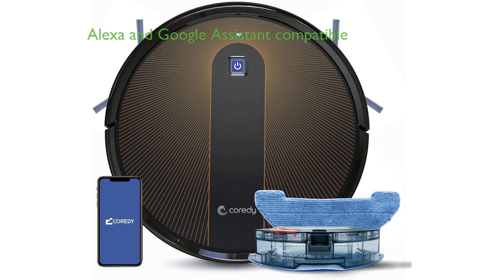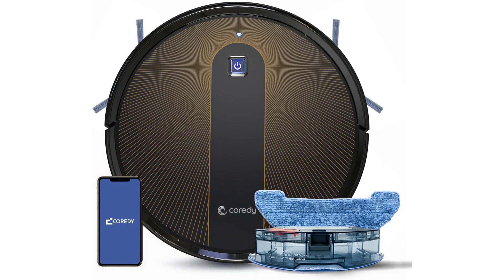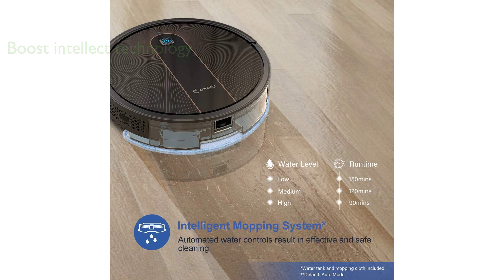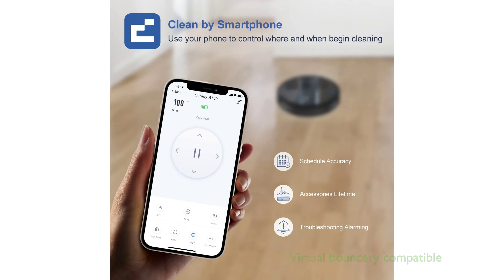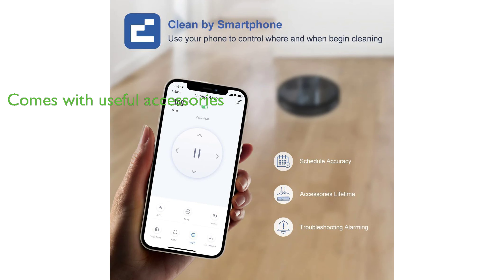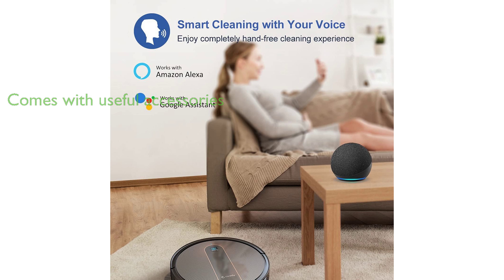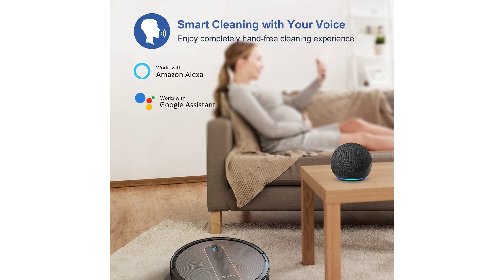Review: Coredy R750 Robot Vacuum Cleaner. ESSENTIAL details.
The Coredy R750 Robot Vacuum Cleaner is a highly advanced cleaning tool that is compatible with Alexa and Google Assistant, allowing users to conveniently start and stop cleaning with voice commands.

One of the standout features of this vacuum cleaner is its boost intellect technology, which automatically increases suction power when a carpet is detected, providing an impressive clean with a maximum suction strength of 2200Pa.

This cleaner also boasts an intelligent mopping cleaning system, equipped with an electronically controlled water pump that accurately monitors and controls the water level according to the dryness and humidity of the floor.

The Coredy R750 is also compatible with virtual boundary technology, a feature that uses specialized sensors to ensure the robot only cleans the areas you want.

In addition to these features, the vacuum cleaner comes with a variety of useful accessories, including a water tank, side brushes, a HEPA filter, a remote control, a charging dock, an AC power adapter, and a cleaning tool.

With a review score of 4.2 and 9166 reviews, the Coredy R750 Robot Vacuum Cleaner is a popular choice among users, providing great value for its price of 169.99 dollars.